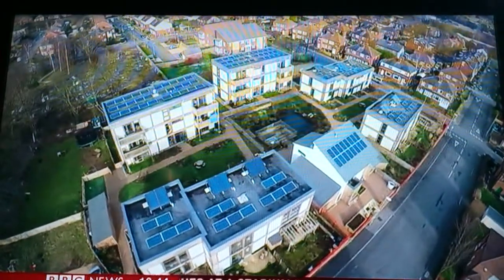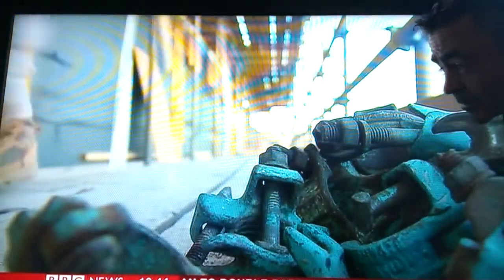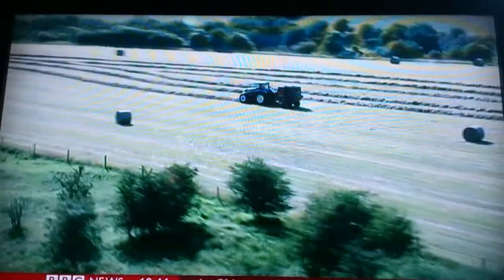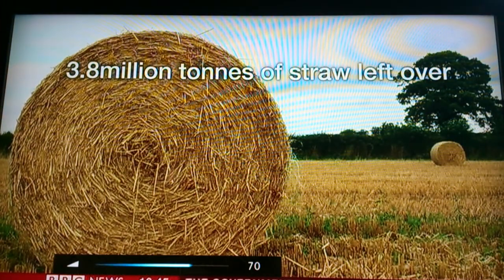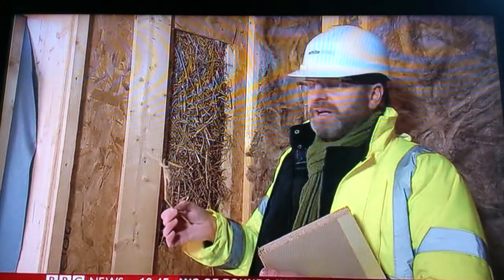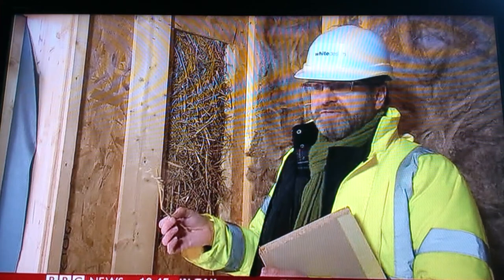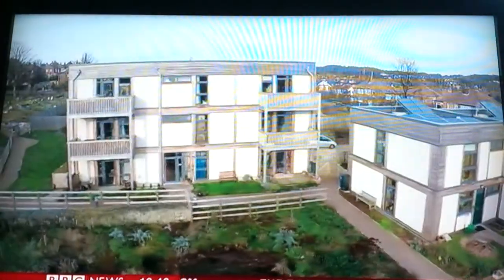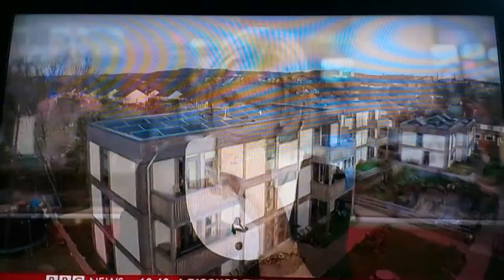Straw bale housing UK